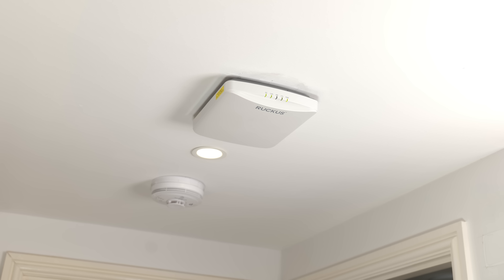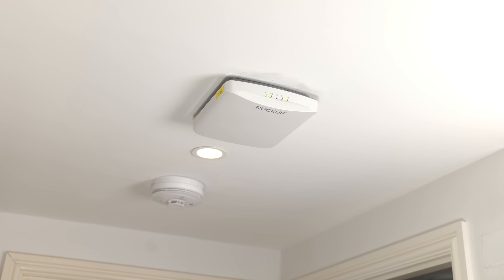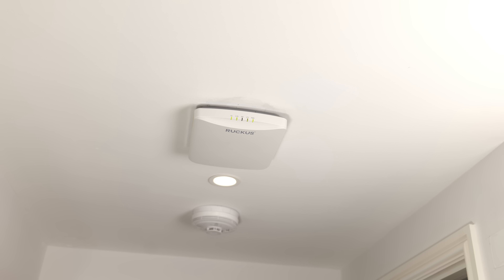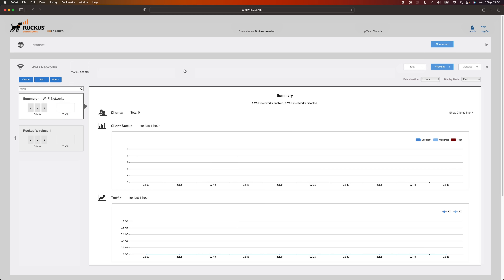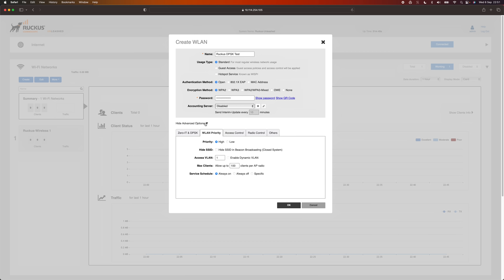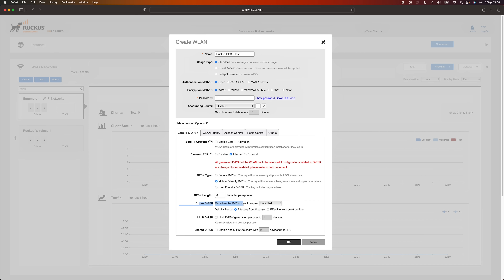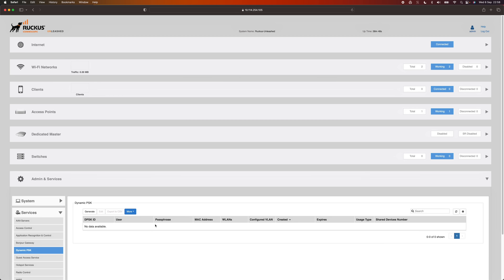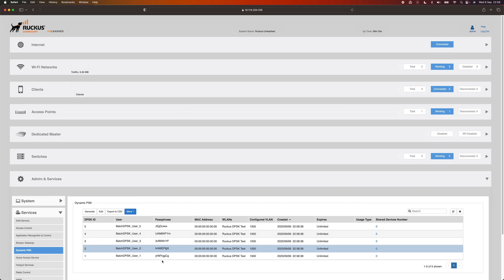This little-known WiFi feature is AWESOME! Multiple VLANs on a single SSID - Ruckus DPSK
In this video we take a look at a feature that many WiFI access points support but is not particularly well known or widely used - the ability to have a single SSIDs with multiple PSKs/passwords where the device gets dropped onto a different VLAN based on the key used.  This goes under many different names depending on the access point vendor - Ruckus call it DPSK, however other vendors call it PPSK, MPSK or IPSK.

Chapters:
00:00 - Introduction
02:00 - Why would you need it?
03:50 - Why not WPA2-Enterprise?
06:51 - Demonstration
08:22 - DPSK Configuration under Ruckus Unleashed
18:40 - Conclusion